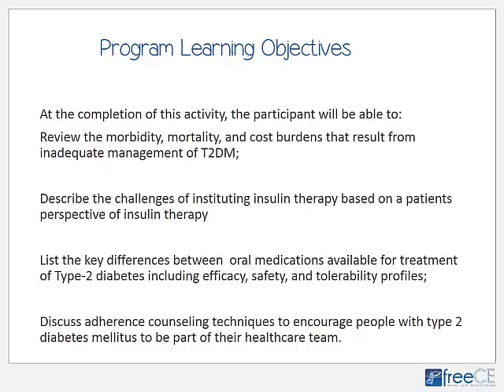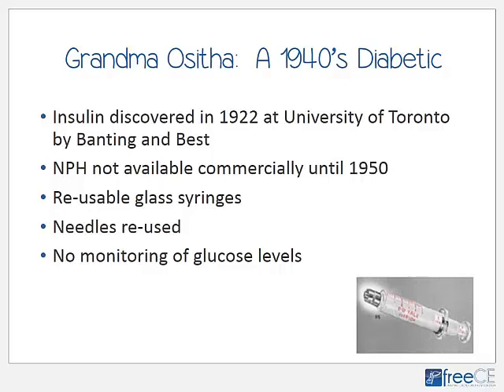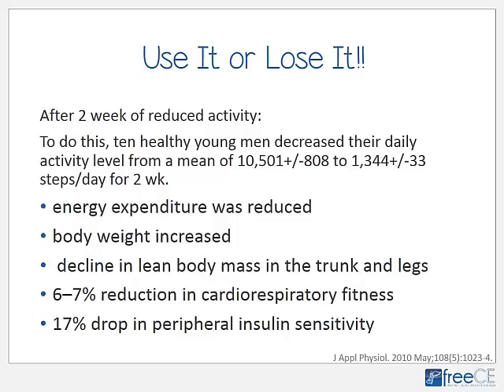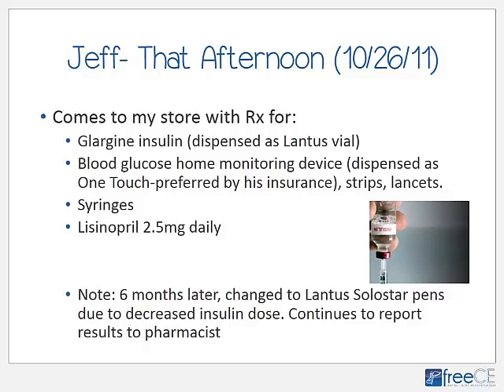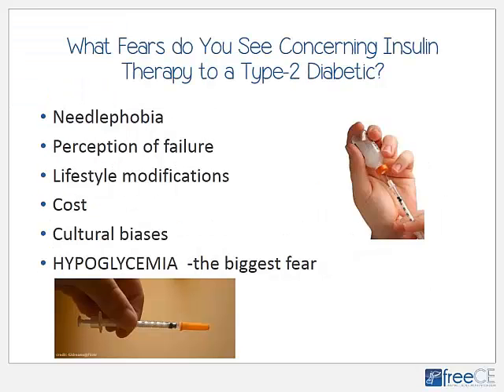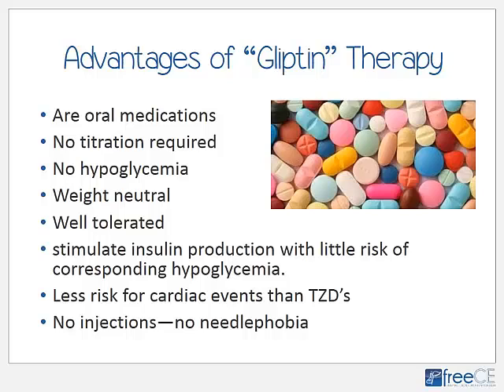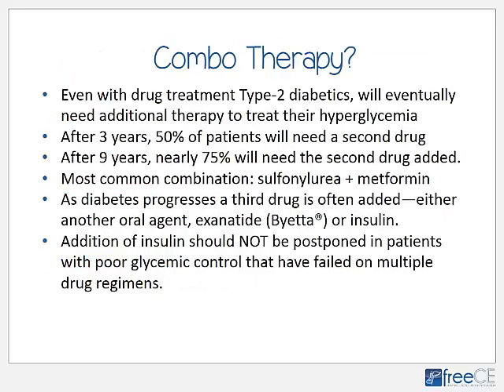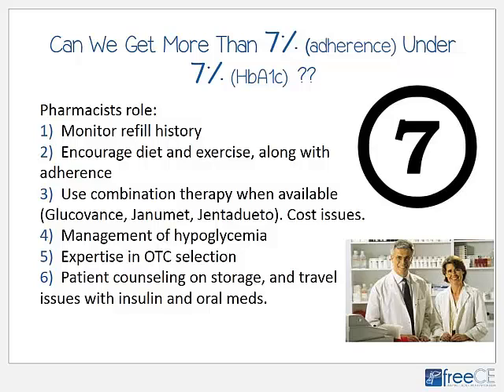"All in the Family - 75 Years of Diabetes" Treatment Options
Program Overview:
Combining a touch of his family history along with the most current therapeutic recommendations, Professor Pete Kreckel takes you on a 75 year journey through diabetes.  This 55 year old retail pharmacist is at the age that many patients are diagnosed with Type-2 diabetes, and see how his personal history might impact institution of insulin therapy. See what challenges his age bracket might have based on their family stories of this chronic disease.   From his Grandmother who died of nephropathy in 1950, to his diabetic son, Professor Kreckel has indeed a unique presentation ranging from U-40 insulin and glass syringes to the newest Type-2 treatments, the SGLT2 inhibitors.

Pharmacist Educational Objectives:
- Review the morbidity, mortality, and cost burdens that result from inadequate management of T2DM
- Describe the challenges of instituting insulin therapy based on a patient's perspective of insulin therapy
- List the key differences between oral medications available for treatment of Type-2 diabetes including efficacy, safety, and tolerability profiles
- Discuss adherence counseling techniques to encourage people with Type-2 diabetes mellitus to be part of their healthcare team

Accreditation:
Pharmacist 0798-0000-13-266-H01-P